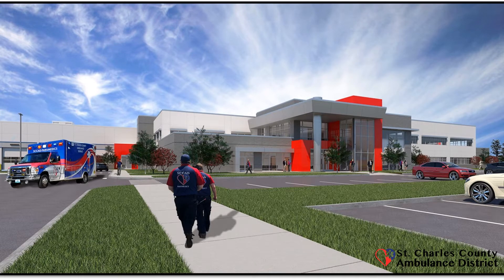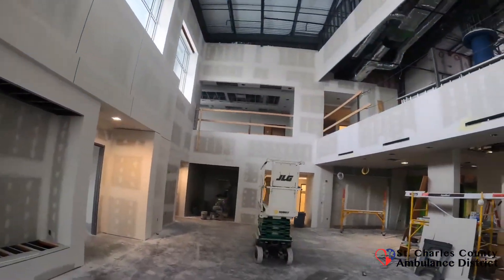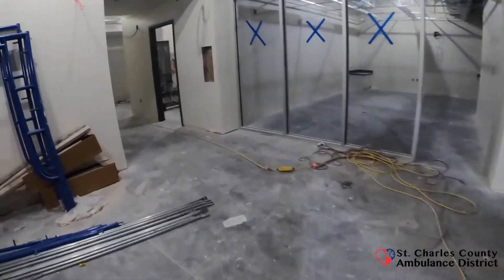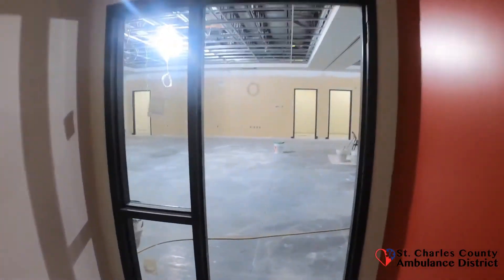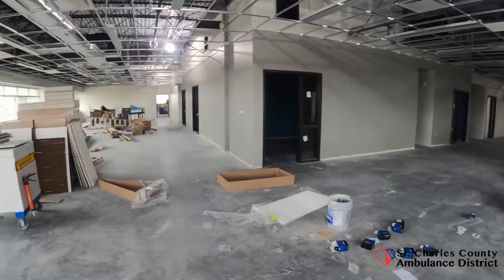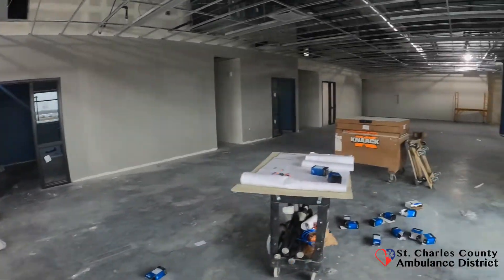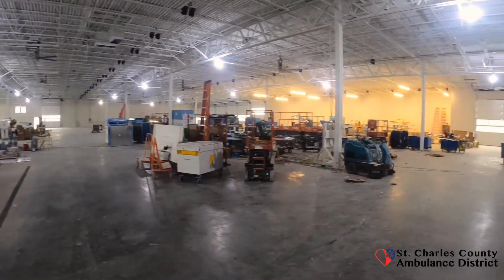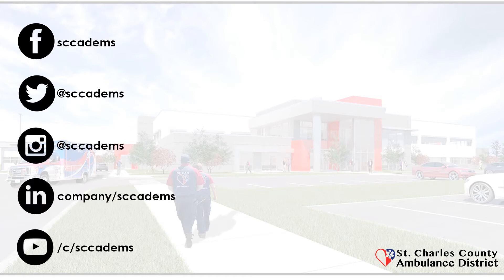SCCAD Campus Construction Update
Take a look at progress on the interior of the St. Charles County Ambulance District consolidated campus.  Electricians, plumbers, carpenters, painters, boilermakers and other trades professionals have been hard at work building the facility, which will make its debut later this year.